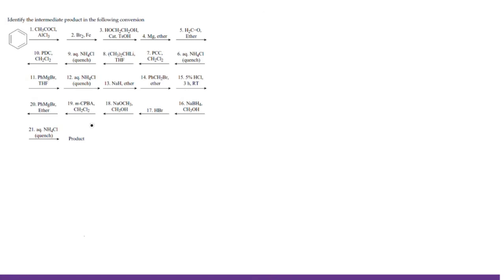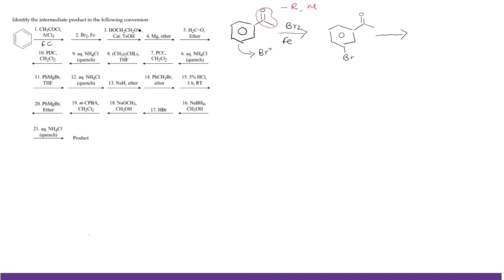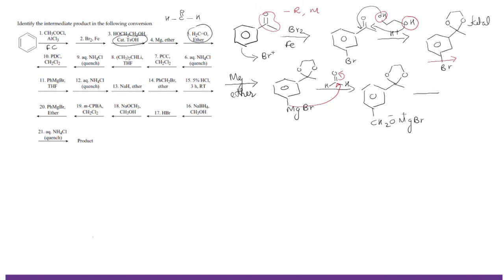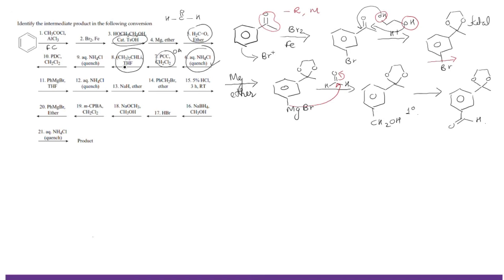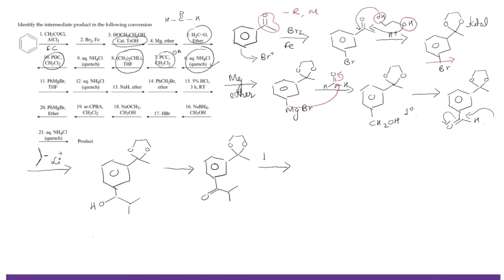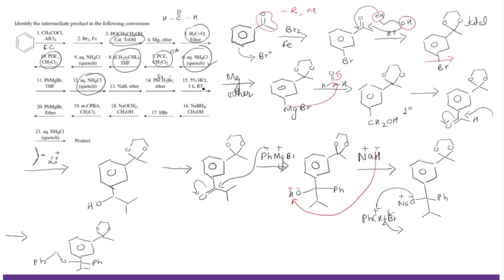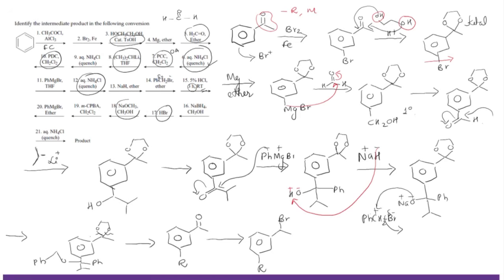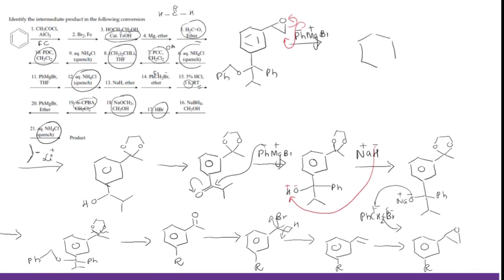Ultimate Reagent Revision for NEET & JEE |20+ Must-Know Reagents, 1 video many concepts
In this video, you will learn how to solve Organic Chemistry conversions using the most important reagents frequently asked in NEET and JEE.
We cover key oxidizing reagents such as PCC and PDC, along with Grignard reagents and the concept of quenching. Important topics like protection–deprotection, electrophilic substitution reactions (ESR), Friedel -Craft acylation, Williamson ether synthesis and bromination are also explained in a simple and exam-oriented manner.
Strengthen your understanding by solving the practice questions provided at the end of the video. Happy learning, and all the best for your exams!